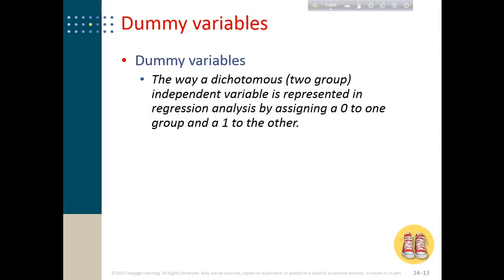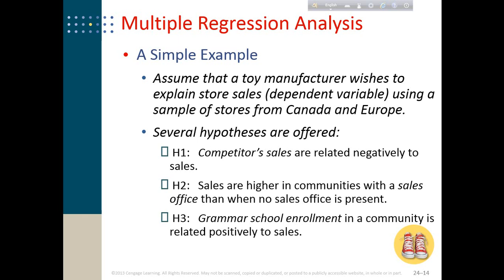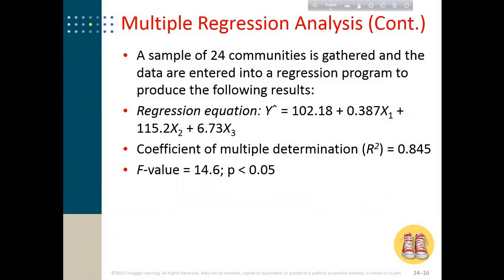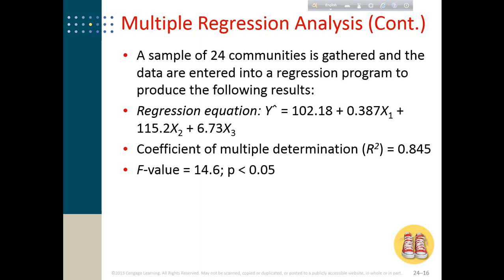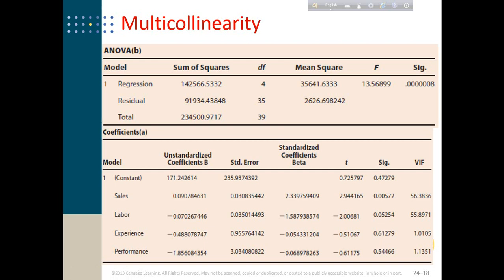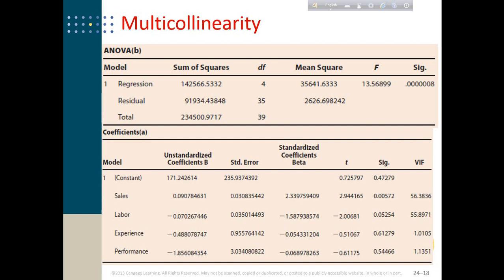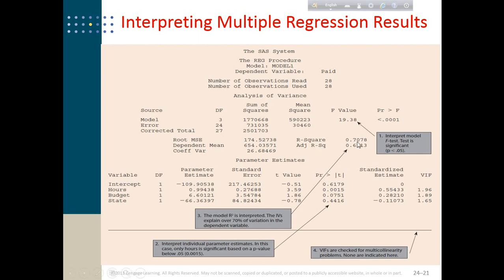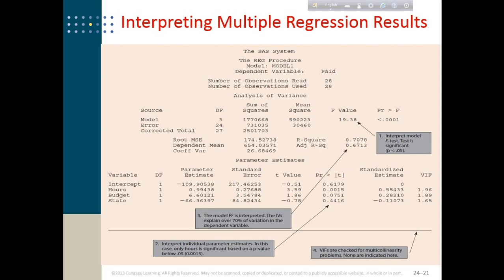Week 10 Learning objective 2